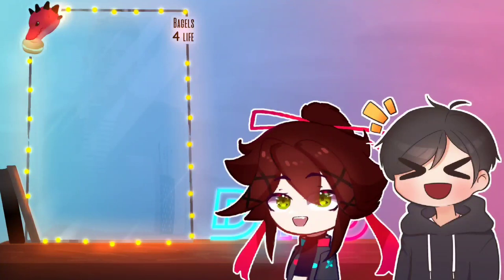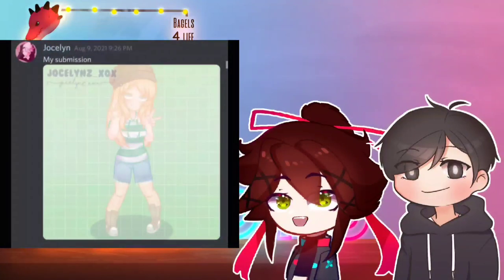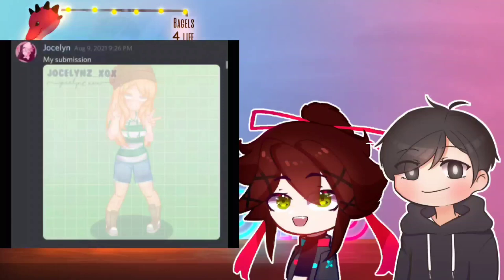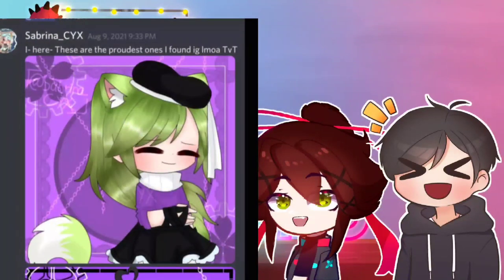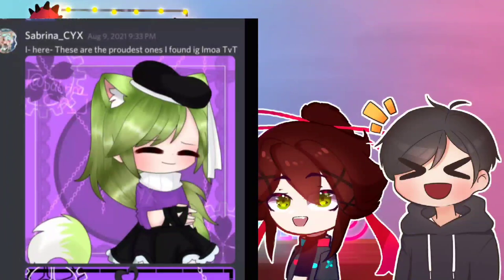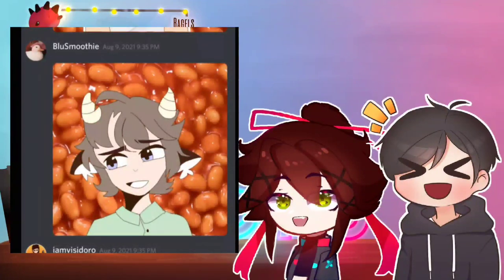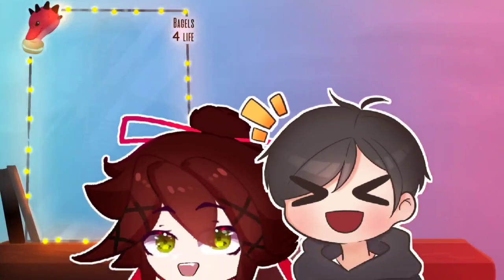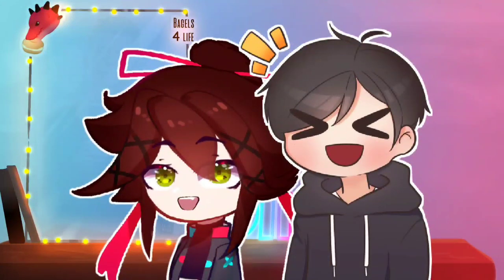I ROAST my subscribers ART! (Special Guest!)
The original idea was by Sam does art! ❤️

PattosArttos Socials